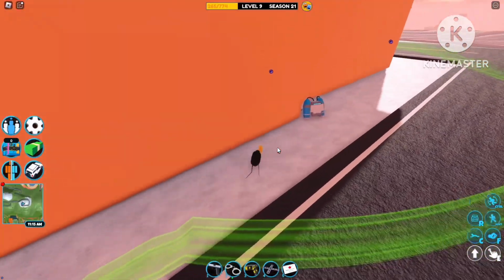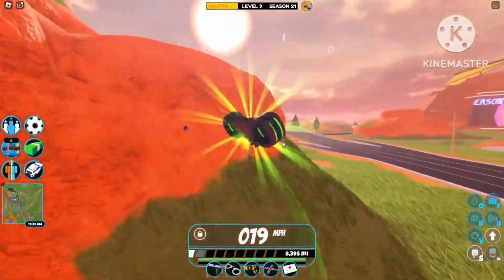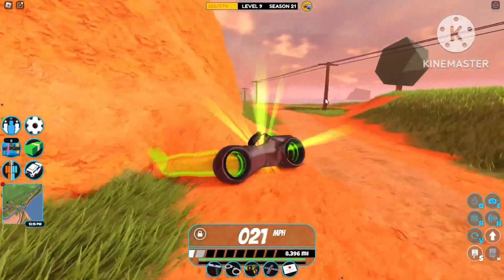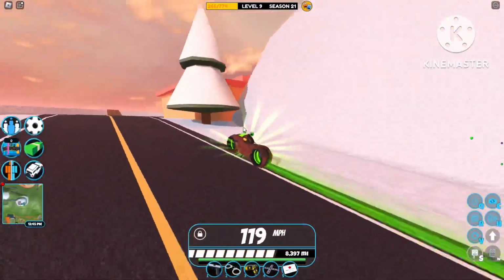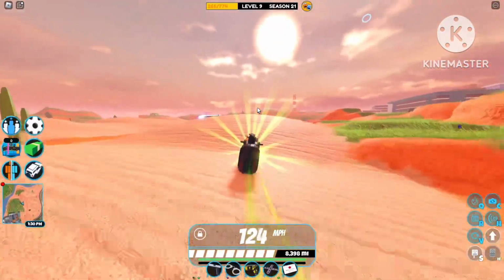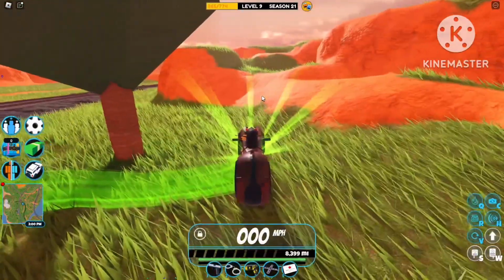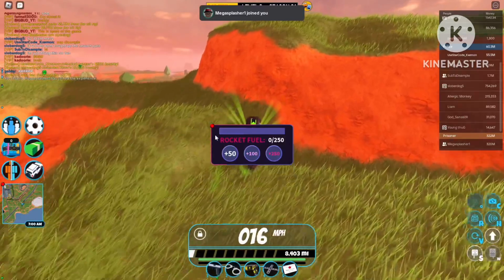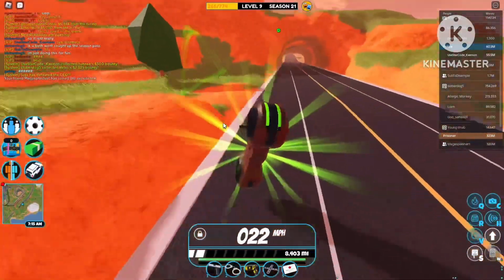CRAZY VOLT BIKE GLITCH in Roblox Jailbreak!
Sub & Like.

If you rlly subscribe to my channel, I would be posting more bangers and it would actually help me and in return, I give u more tips and help and more bangers for you to enjoy.

Monday, Tuesday, Wednesday,  Friday, Saturday, Sunday.

My current views and all about myself.

KxemonPlayz age: 16 at the sake of this upload on May 25, 2024.

Birthday: January 1st 2008.

Total views: ???,??? (Currently In Vacation/Break)

too see where I'm.

If your lazy...

This channel content is all about roblox content, inside of roblox I play the game Jailbreak Which Is In Roblox. I will doJailbreak content and thats it, if you want other contents or something comment down below but only Jailbreak, usually upload daily or once ,twice, or three, times a week usually around 12PM-8PM EDT.